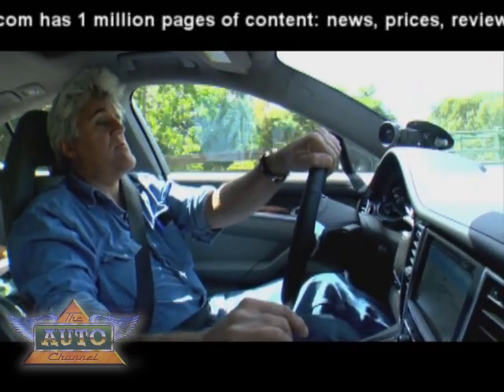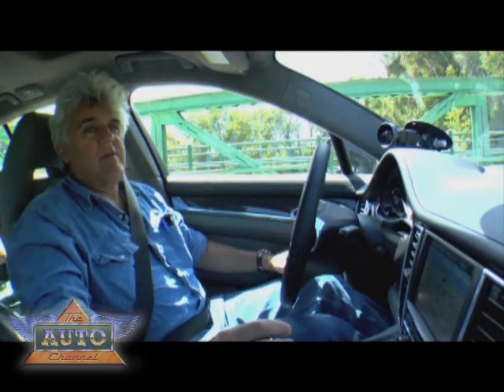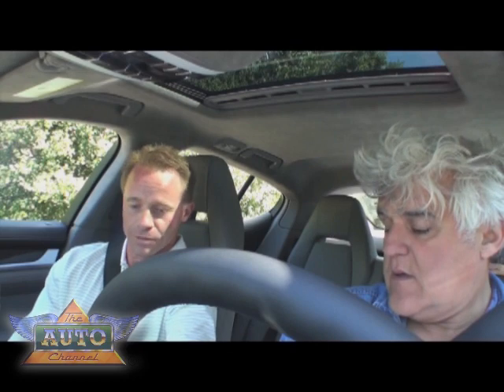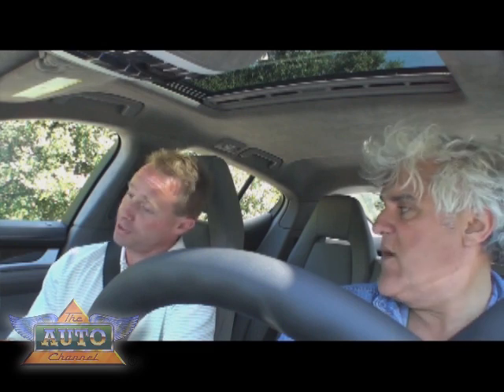Jay Leno Drives Porsche Panamera Turbo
Comedian Jay Leno test drives the new Porsche Panamera Turbo at the 2009 Monterey Historics and Pebble Beach Concours d'Elegance weekend. Geth the complete story at TheAutoChannel.com.